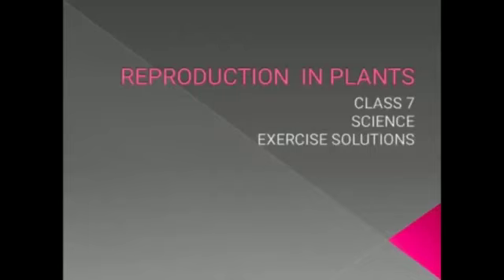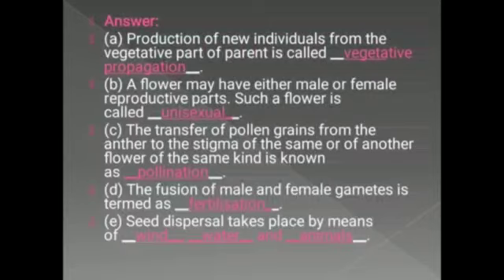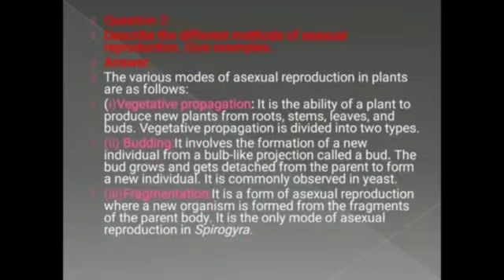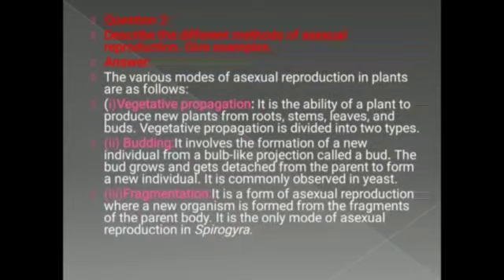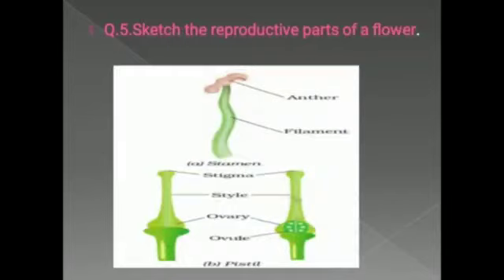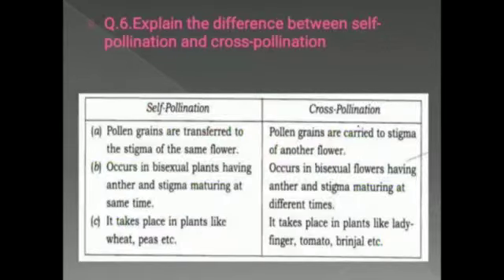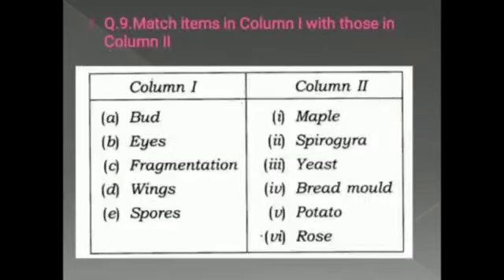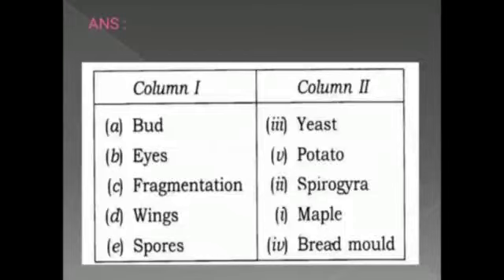Class 7/Science/Ch 12/Exercise solution